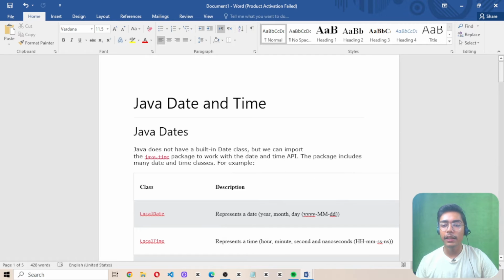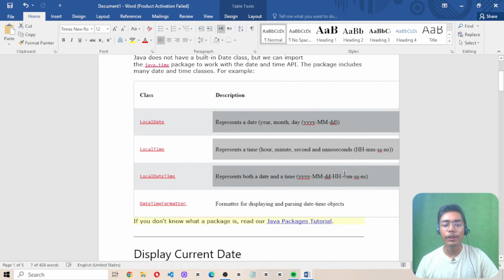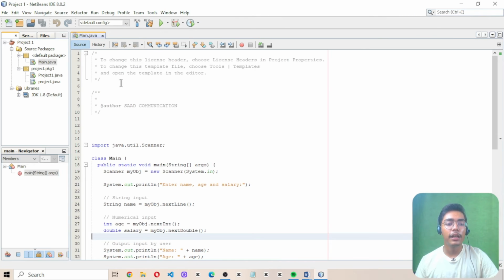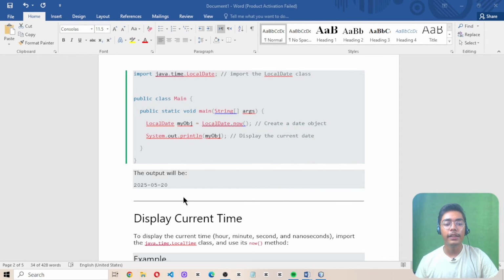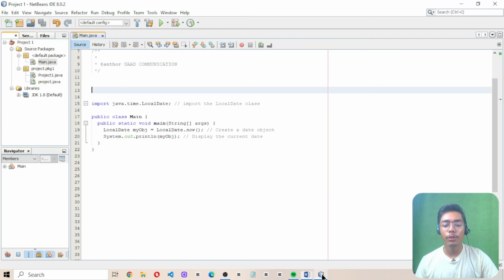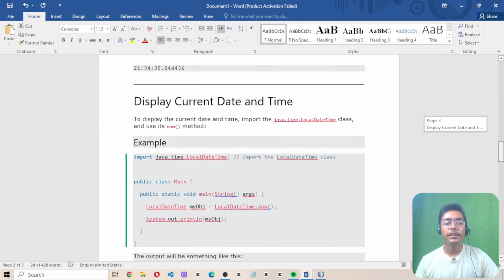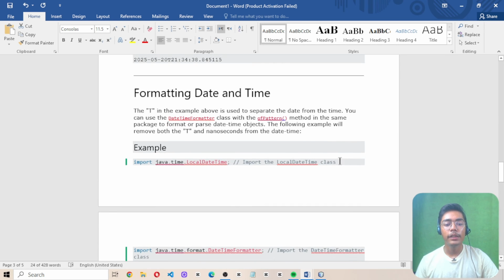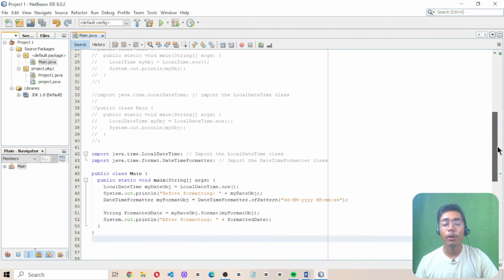Date And Time In Java | Java Full Course From Scratch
This video is about Date And Time In Java | Java Full Course From Scratch

 / inshalbaig

Suggested Courses:
❤️ Complete Clones